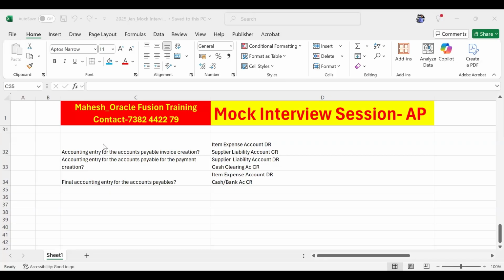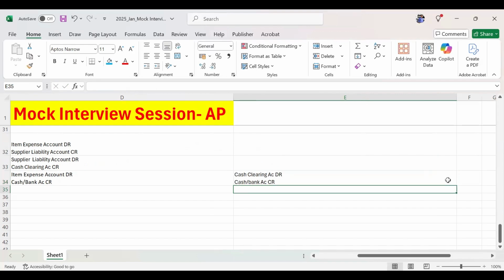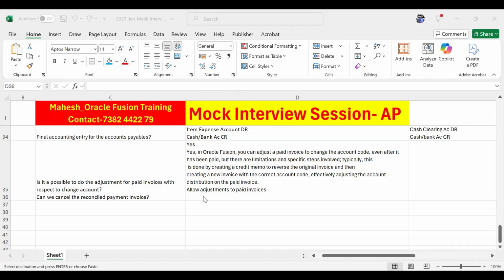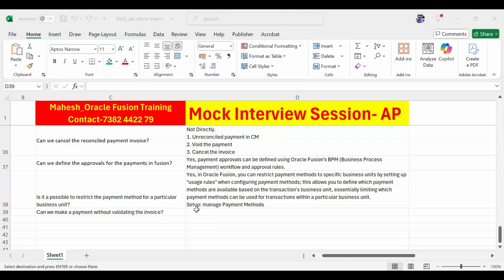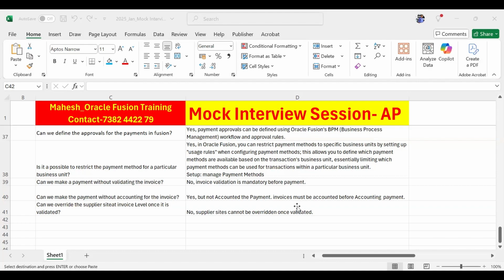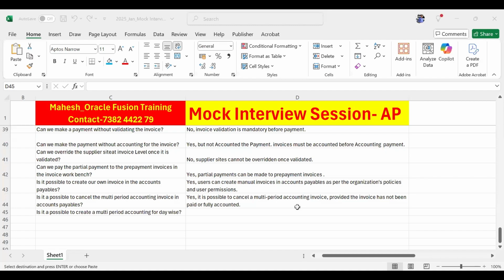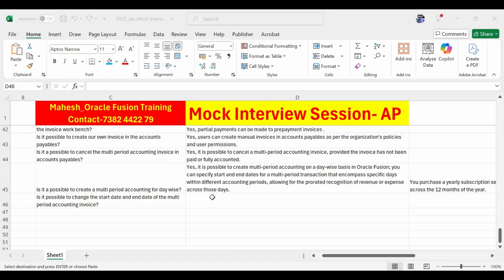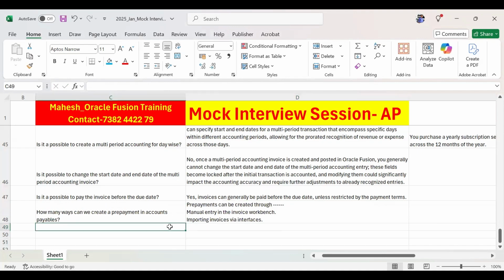Part-8 Oracle Fusion Cloud AP Interview Question and Answers ||Dec Batch 2024 ||Accounts Payable